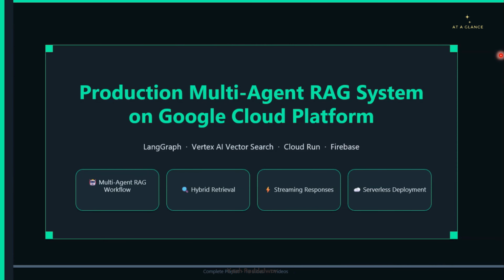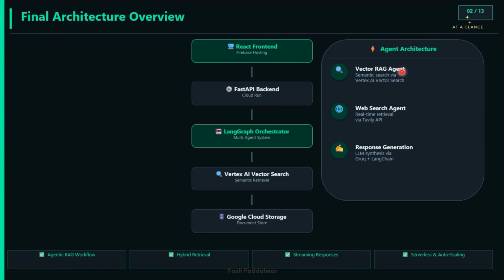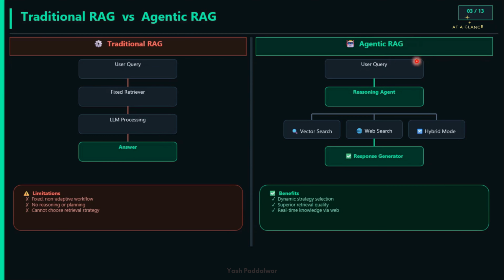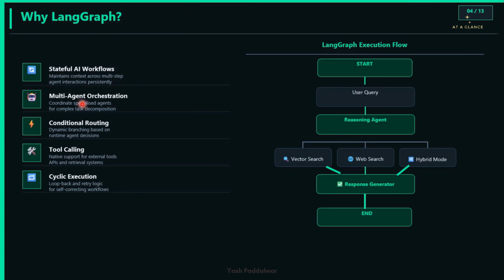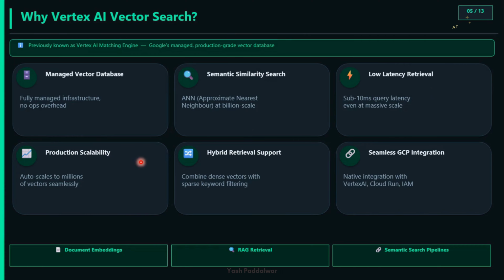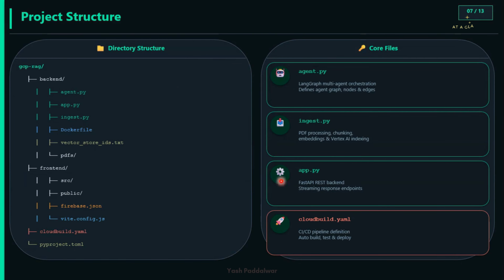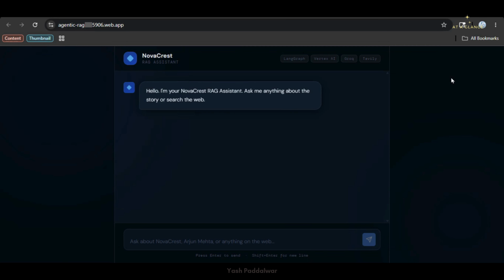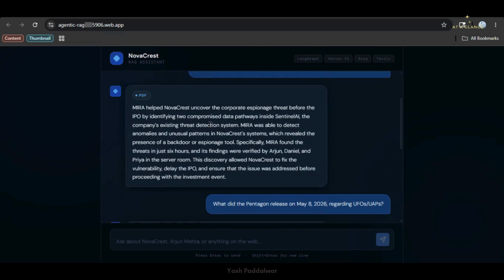Production Multi-Agent RAG System on GCP | LangGraph + Vertex AI Vector Search + Cloud Run Deploy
In this video, we build and understand a Production-Ready Multi-Agent RAG System on Google Cloud Platform (GCP) using modern AI infrastructure and agentic workflows.

This is the first foundational video of the complete Multi-Agent RAG playlist where we cover the architecture, workflow, deployment pipeline, and production-grade AI system design using:

✔ LangGraph
✔ Vertex AI Vector Search
✔ FastAPI
✔ Cloud Run
✔ Firebase Hosting
✔ Tavily Web Search
✔ Groq LLM
✔ LangChain

• What is Multi-Agent RAG?
• Traditional RAG vs Agentic RAG
• LangGraph Multi-Agent Workflow
• Hybrid Retrieval Architecture
• Vertex AI Vector Search explained
• Semantic Search on GCP
• Web Search Agent using Tavily
• Streaming Responses with FastAPI
• Serverless Deployment using Cloud Run
• Firebase Hosting Architecture
• CI/CD using Cloud Build
• End-to-End Production Architecture

AI / RAG

• LangGraph
• LangChain
• Groq LLM
• Tavily Search API

Backend

• FastAPI
• Python
• Docker

Frontend

• React
• Vite
• Firebase Hosting

Deployment

• Cloud Run
• Cloud Build
• Artifact Registry
• Google Cloud Storage
• IAM & Service Accounts

📘 What Makes This Production Ready?

✔ Multi-Agent orchestration
✔ Hybrid retrieval (Vector + Web Search)
✔ Streaming responses
✔ Semantic search at scale
✔ Auto-scaling infrastructure
✔ Serverless deployment
✔ Real-time retrieval augmentation

📌 Perfect For

• AI Engineers
• Generative AI Developers
• LangGraph learners
• RAG Developers
• GCP learners
• MLOps engineers
• Backend engineers

📌 This playlist will gradually move from concepts → implementation → deployment → production architecture.